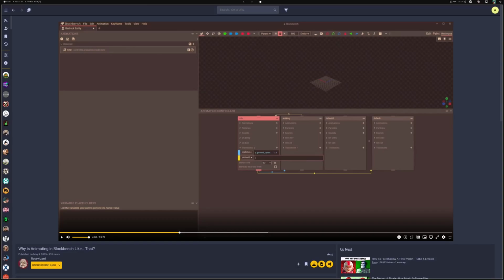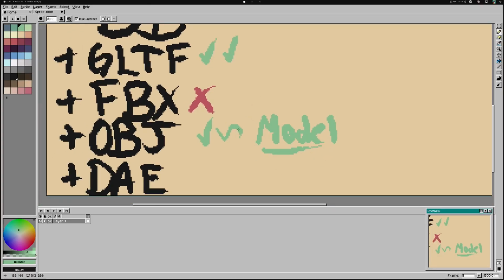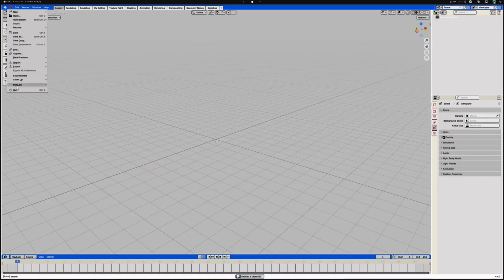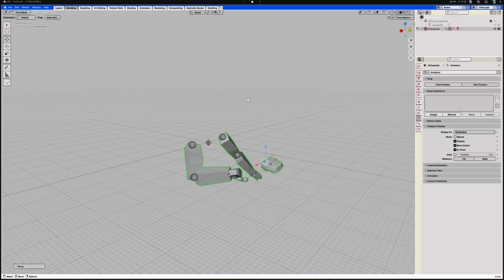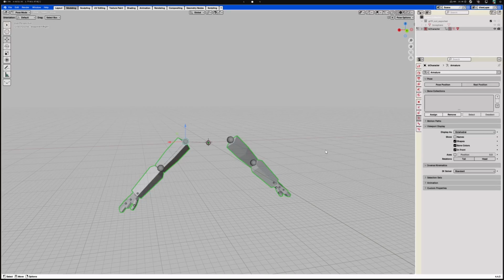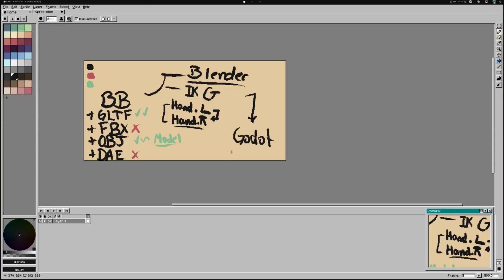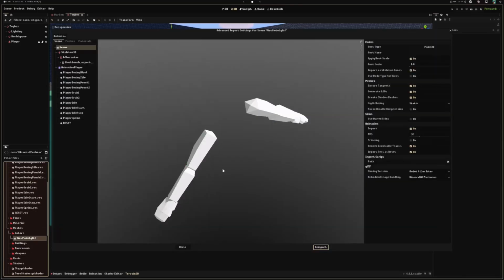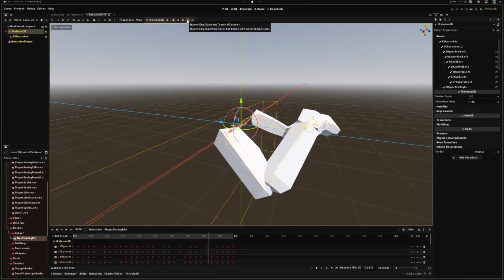WASHED UP blender veteran explains the blockbench GLTF to blender to engine pipeline for IK enjoyers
Indirectly requested by @racewizard

If you wanna know how to make IKs in Blender, there are 1000 different videos, but @TheRoyalSkies is my guy.